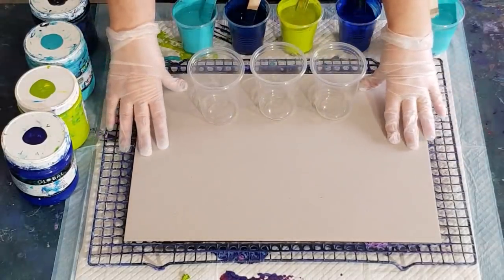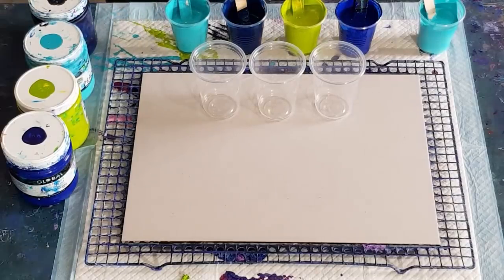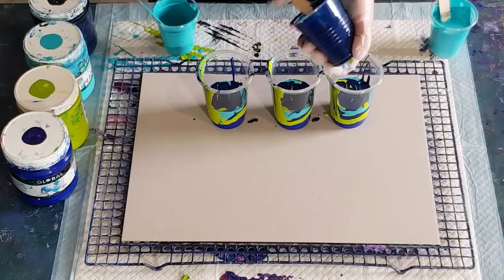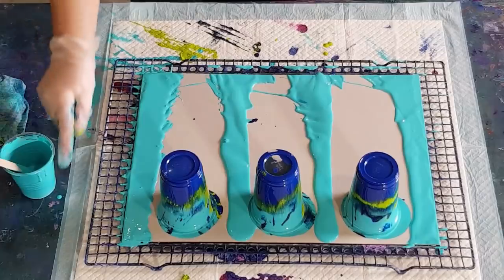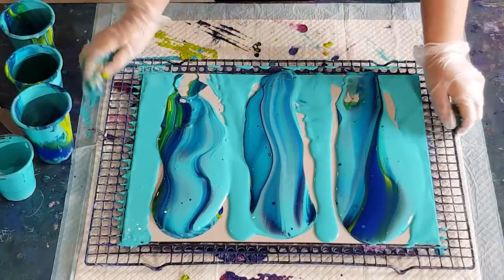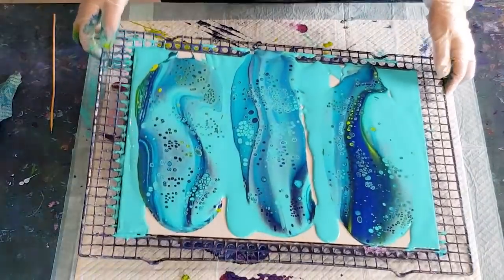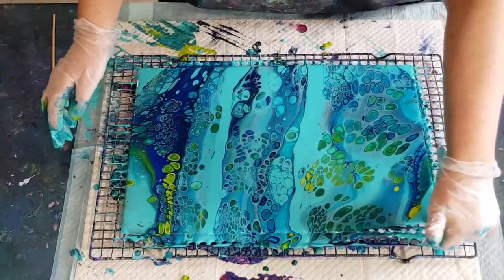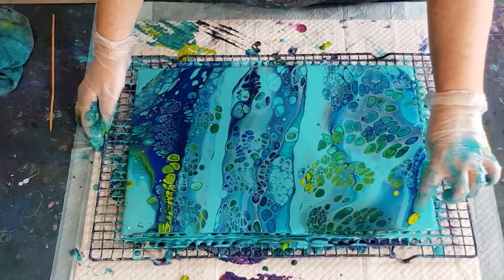#331 Aqua Negative Space In A Flip Cup Pour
Acrylic pouring techniques.
For this flip cup pour, I used 70% glue and 30% water as my pouring medium. I then used 1 part of this pouring medium to 1 part of my Global impasto paint. If you are using thicker paints like Liquitex Basics, you will need to use 2 parts PM to 1 part paint  and if you are using thinner paints, you will need to add more paint to get your mix to the correct consistency.